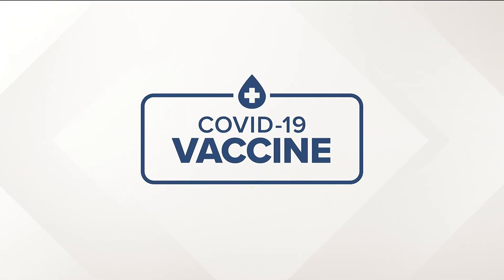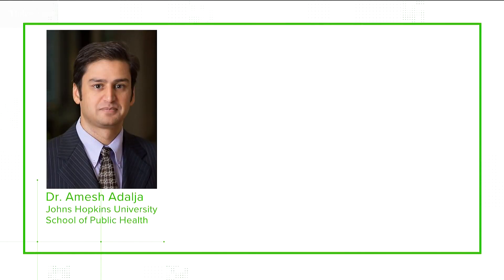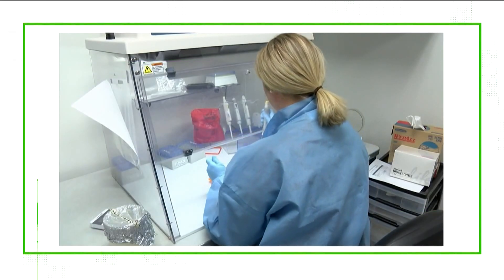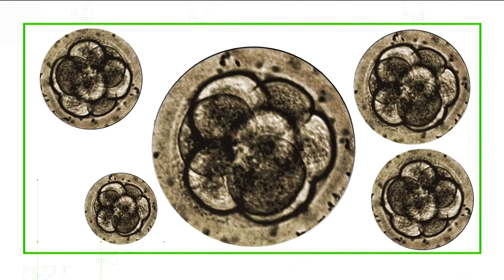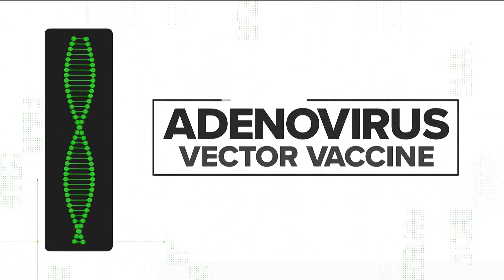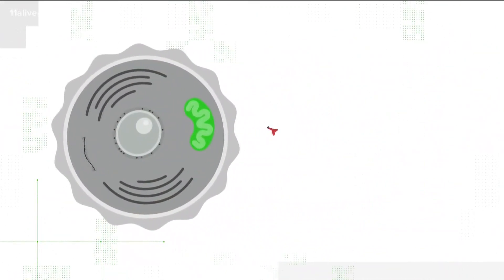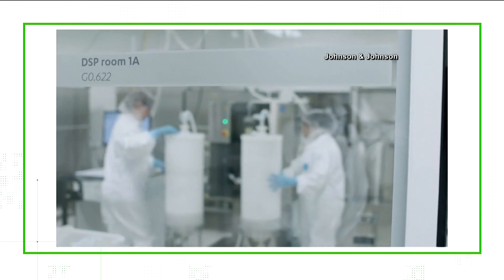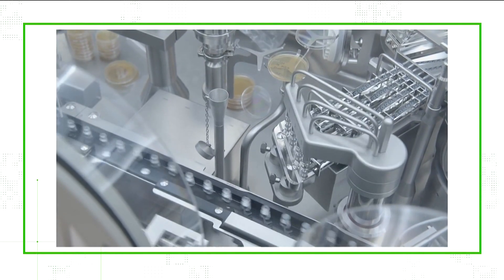Were aborted fetal cell lines used to create the Johnson & Johnson vaccine? | VERIFY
Dozens of viewers have asked our VERIFY team about aborted fetal cells in the Johnson & Johnson COVID-19 vaccine. So, we looked into it.